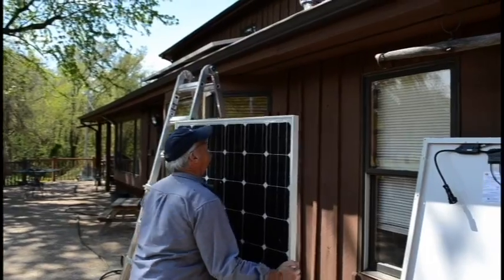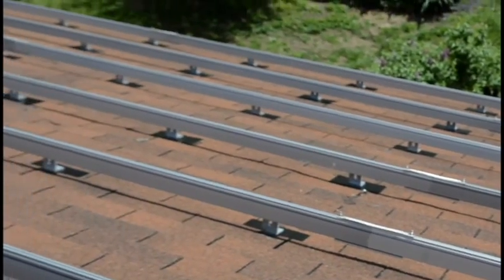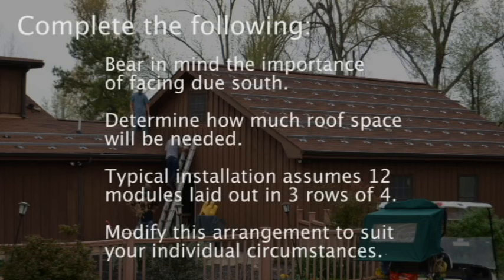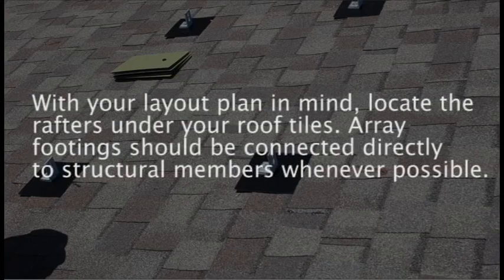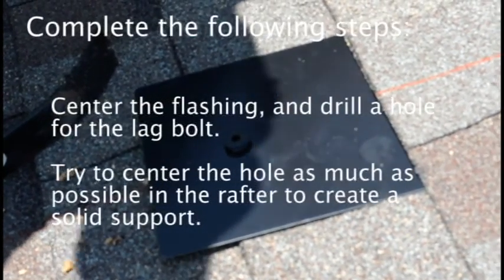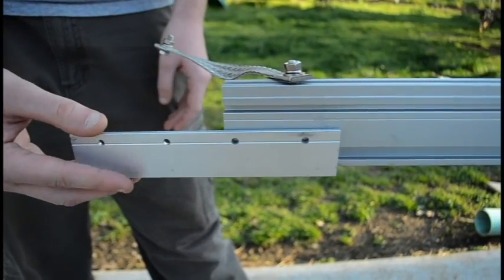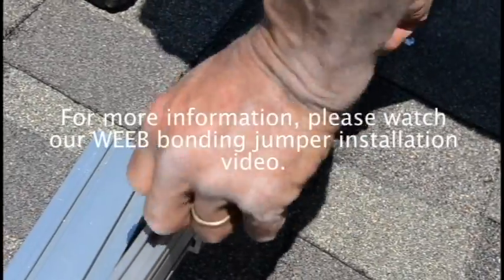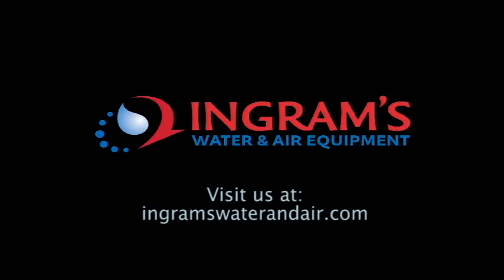ACPV Installation (2of4): Unirac Railing Installation - Ingram's Water & Air Equipment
ACPV Installation: Unirac Railing Installation - Ingram's Water & Air Equipment

Don't Forget to browse our selection of Ingram Solar Kits

Thanks to modern ACPV cell technology, an Ingram's solar energy kit is all you need to start saving money on your utility bill. Our solar energy kit includes the necessary components for operation, and, thanks to pre-mounted microinverters, these solar panels are easier to install than ever before.

These are Unirac SolarMount rails. These rails attach to your roof and support ACPV panel weight.

The very first thing you should do is determine the best roof location for the array. Most homeowners will get best results if they install the solar cells facing due south.  If your home is not built to accommodate southward facing panel installation, angle the array to face due south as much as possible.

Attaching solar panel rails to an existing roof is not overly complicated. Anyone with roofing experience or good mechanical skills should be able to do it if they follow proper instruction and safety guidelines.
However, before you start attaching any physical components, you need to fully complete your array installation plan.

Complete the following steps:
●Bearing in mind the importance of facing due south, determine how much roof area you will need to dedicate to the solar array. Typical installation assumes 12 modules laid out in 3 rows of 4 modules a piece. Depending on your roof, you may have to modify this arrangement to suit your individual circumstances.
●First, measure the length and width of your ACPV modules.
●Next, calculate the required array installation area based on the length and width of the typical module, and how you plan to arrange them.
●Be sure to include in your calculations a small amount of spacing between each module. We recommend one inch, but refer to your owner's manual for specific spacing information.

Now that you understand how the modules must be arranged, you can start preparing the roof for rail installation.

This component is called the flat flashing. Flat flashing is the physical bond between your support rails and your roof. To install the flat flashing, complete the following steps:
●Place the flashing where previously marked vertical and horizontal chalk lines intersect (this spot should be directly above a rafter). Begin with the lowest row.
●Center the flashing, and drill a hole for the lag bolt. Try to center the hole as much as possible in the rafter to create solid support.
●Before you place the flashing, we recommend you coat the underside of the flashing with a silicon "U" for additional waterproofing.
●Slide the flashing under the next highest row of tiles. At this point, about half the flashing should be concealed by roof tile, and half exposed.
●Line up the drill hole in the flashing and the roof tile.
●If you've done this correctly, the drill hole and the flashing should now be aligned with the previously made horizontal and vertical chalk lines. Ensure this is the case.
●Place the square aluminum piece concave side down, then the L-Foot, then the washer, and, finally, secure these components to the rafter with a lag bolt.
●Tighten as necessary.
●Complete the lowest row of flashing first, then proceed upward.

Secure the splice bar on one end with two screws. You'll secure the other end when the rails are laid and connected to the L-footings. When you later connect two rails via a splice bar, don't forget to connect them again with a WEEB bonding jumper

With the flashing secure to the roof, splice bars attached to our rails, and bonding jumpers ready, we can now being placing the rails themselves.
Solar rail mounts attach to the flat flashing and the rafters via L-footings. The rails may connect to either the upper or lower hole on an individual L-foot.

To attach a rail mount to an L-Foot, complete the following steps:
●Place the 3/8" bolt into the rail footing slot.
●Slide the rail into the splice bar if there is one adjacent.
●Connect the spliced rail with a WEEB bonding jumper.
●Loosely attach the rail to the L-Foot with flange nuts.
●Ensure the rail is straight and square.
●Once you are sure the entire rail is straight and square and properly connected, you can tighten the flange nuts on the footings.
●Refer to your owner's manual to find out how much torque your footings require for proper installation.